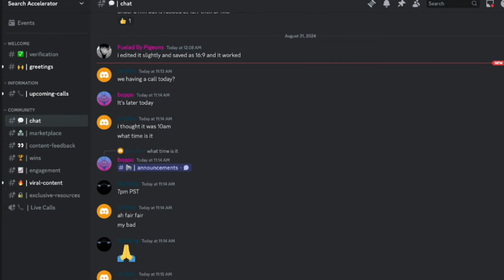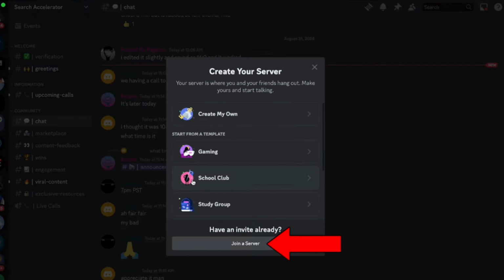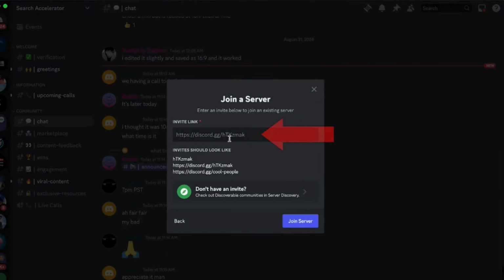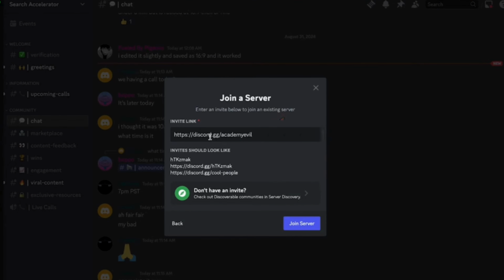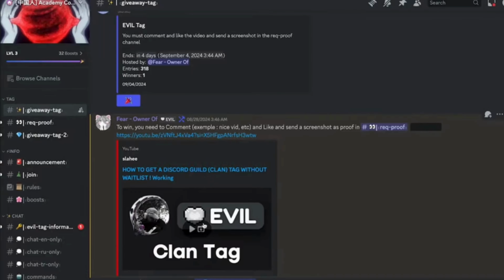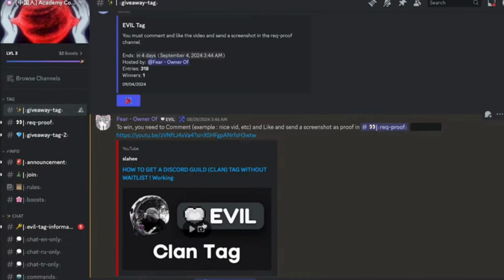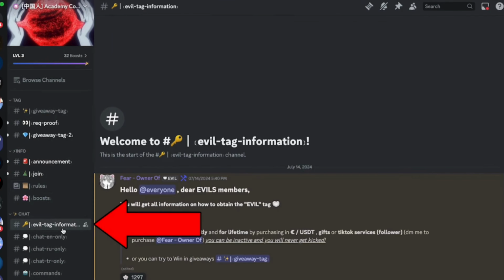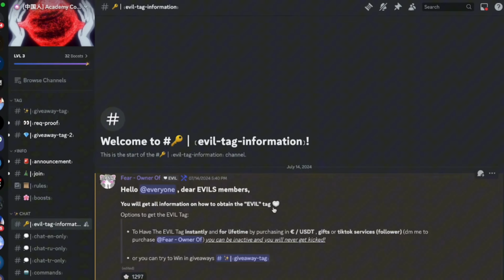HOW TO CREATE AND JOIN NEW DISCORD GUILDS (NEW WAY) - 2024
Looking to create or join new Discord guilds with guild tag? This guide will walk you through the steps to set up your own guild or find and join existing ones in 2024.

Timestamps:
0:00 - Introduction
0:15 - How to Create a New Discord Guild